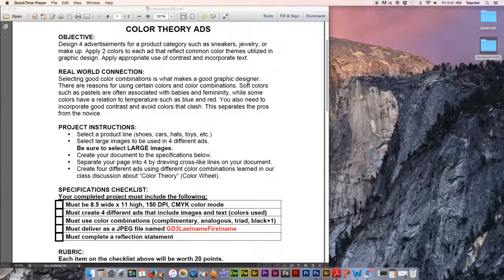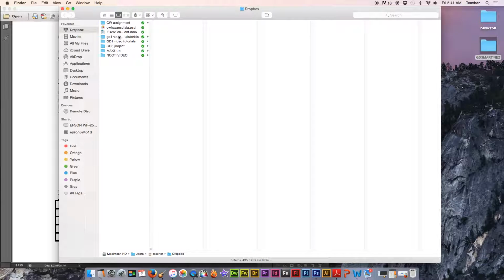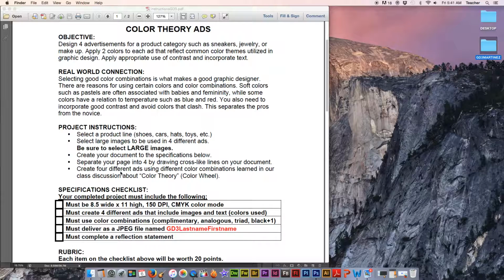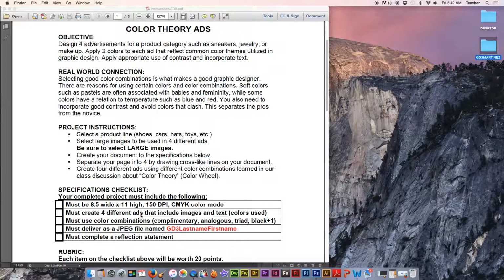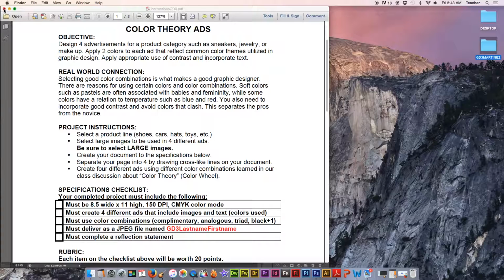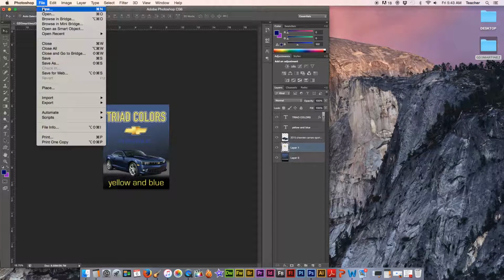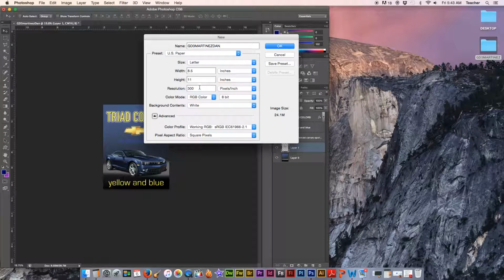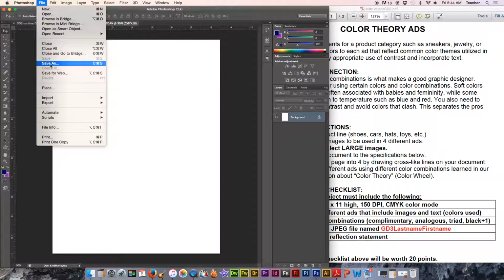01 GD3 getting started